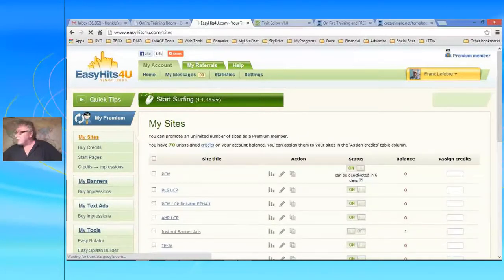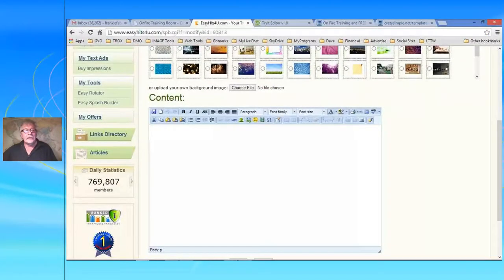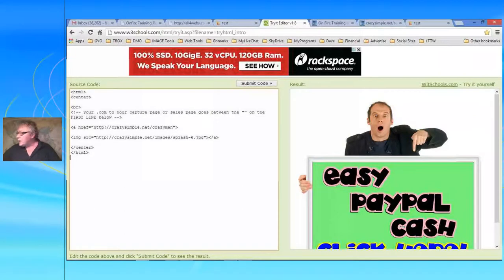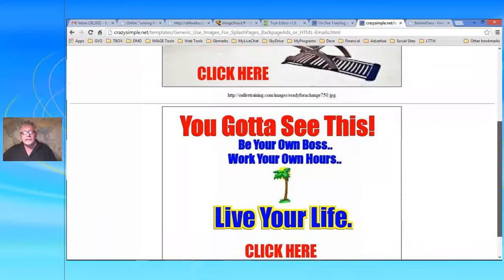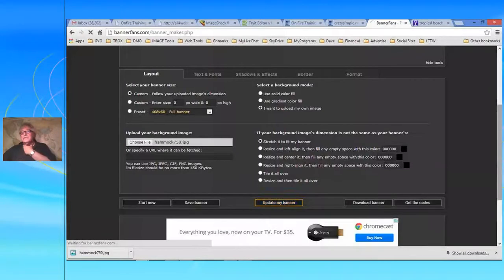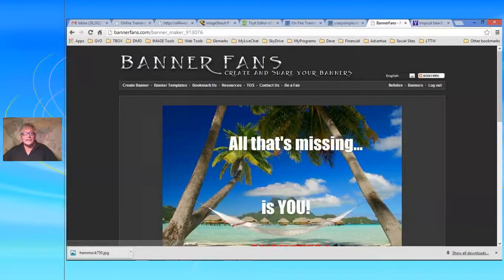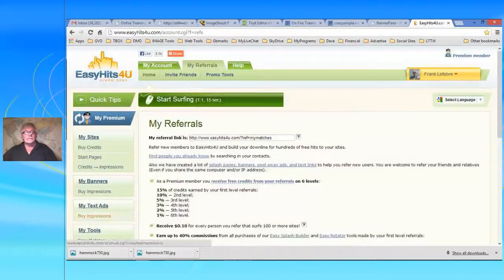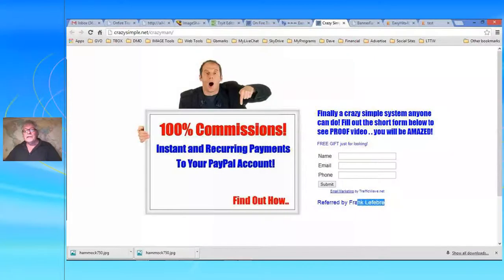120513 Webinar Part 3 Creating Splash Pages and Image Ads